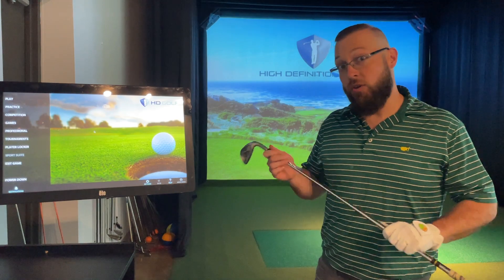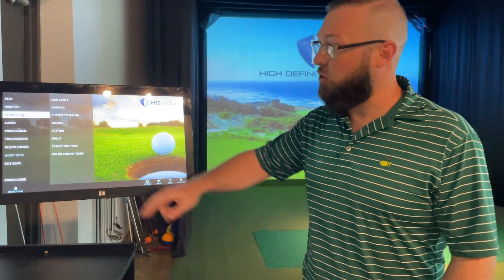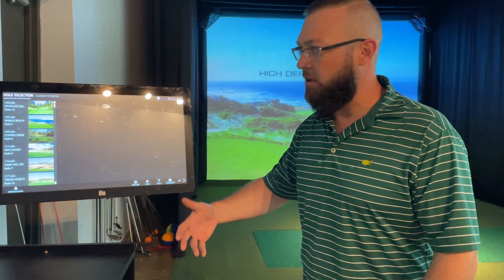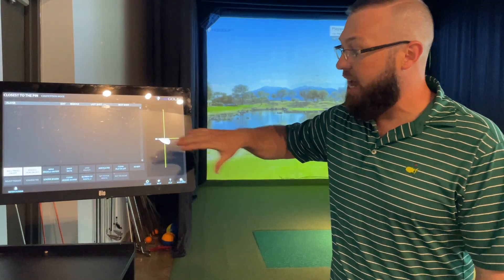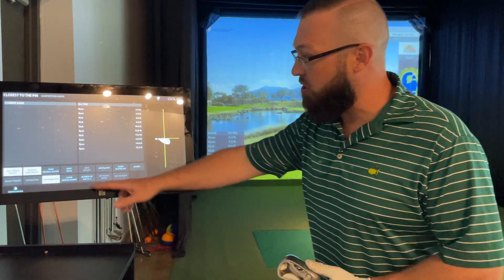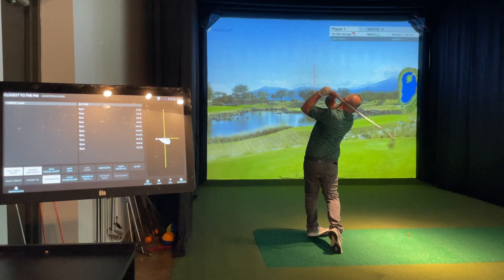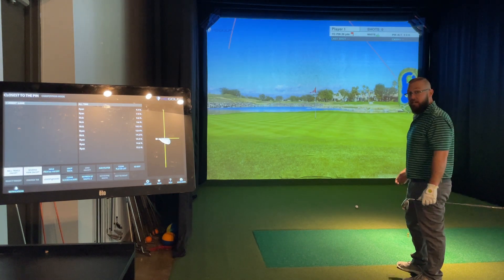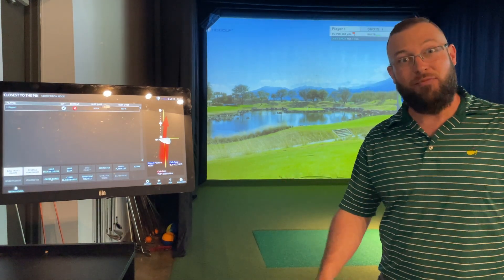Competition Mode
There's lots of ways to compete and get your name on a Leaderboard in Competition Mode. Here we take a closer look at an ongoing Closest to the Pin competition at Above Par.